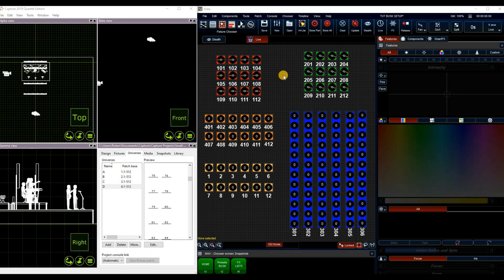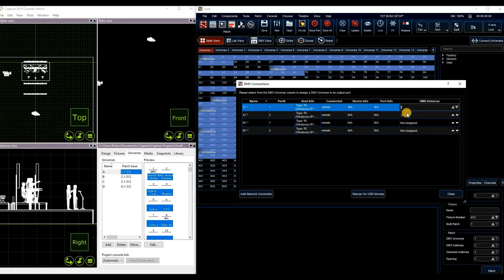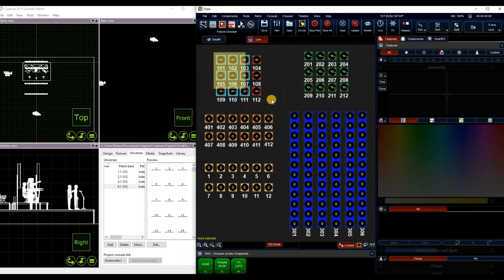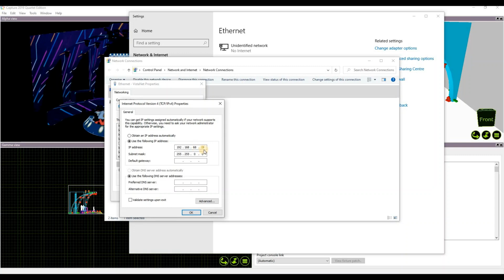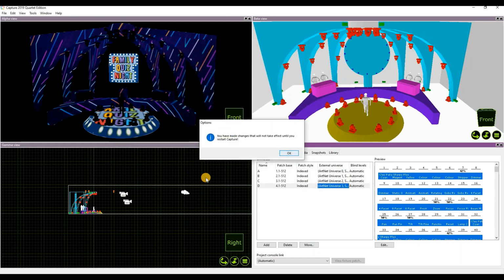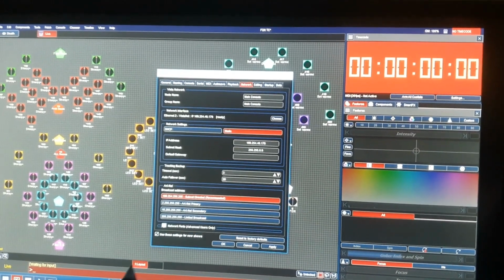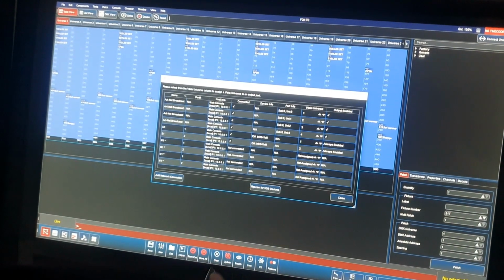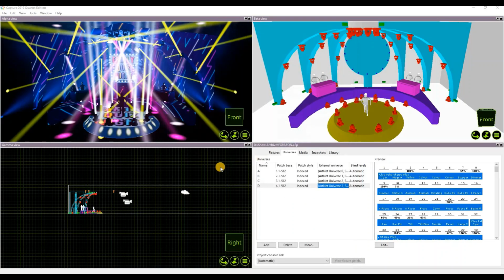Connecting Vista to Capture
In this video i will show you how to connect Vista to capture on the same PC and from an external machine